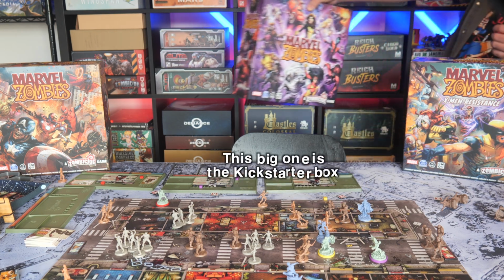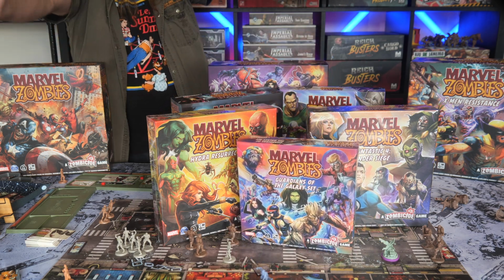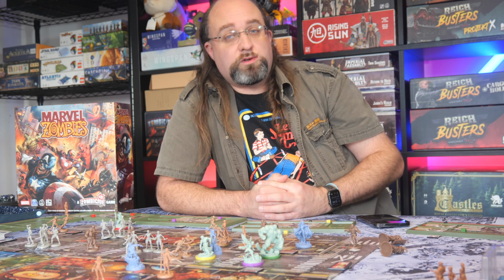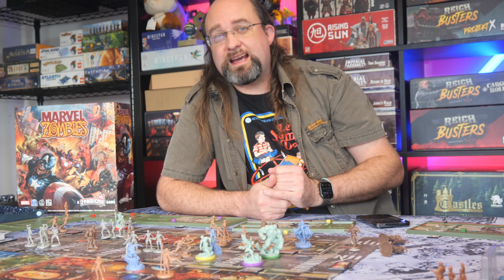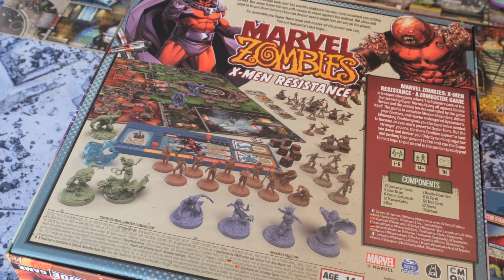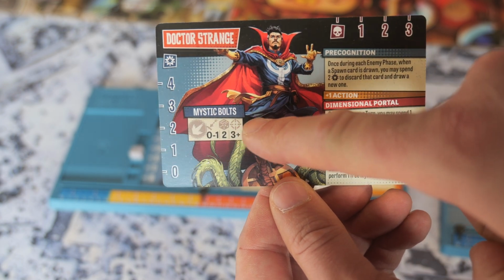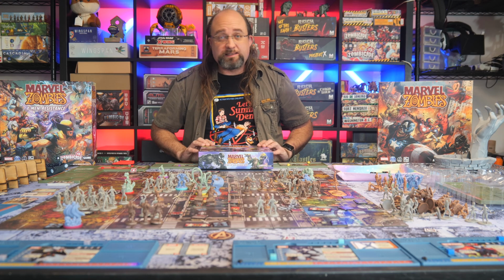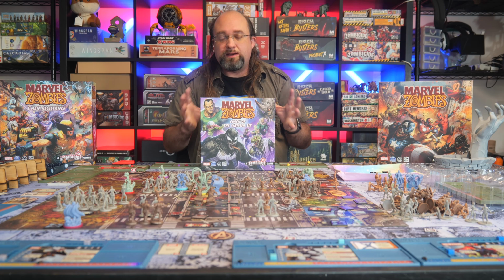Marvel Zombies Review: It's Zombicide Light Edition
Marvel Zombies is an exciting addition for seasoned Zombicide players, offering a fresh PvP mode. It's a straightforward choice for newcomers seeking a Marvel superhero experience, with high-quality miniatures and numerous expansions. But it's more of a "Zombicide light" edition, primarily appealing for its Marvel theme rather than deep mechanics, and lacks the campaign elements found in Zombicide's second edition modern version.